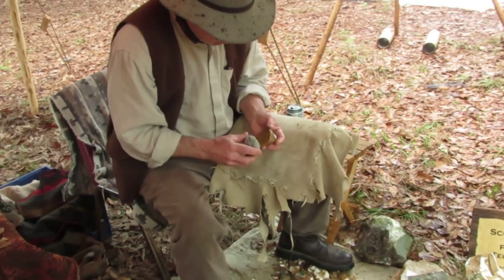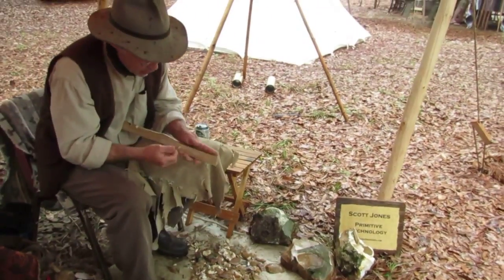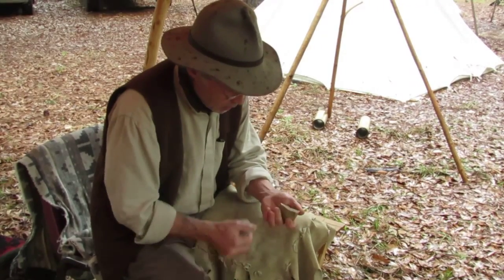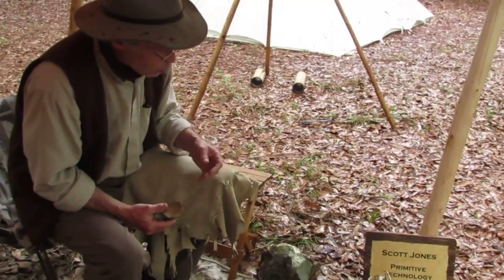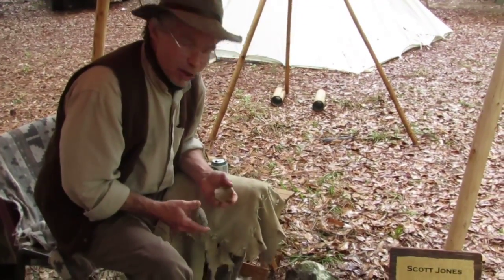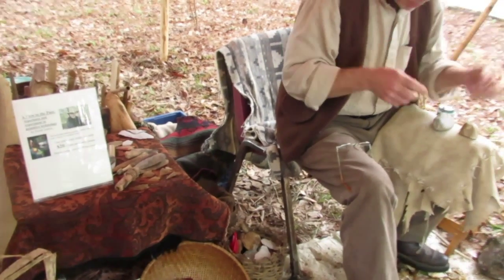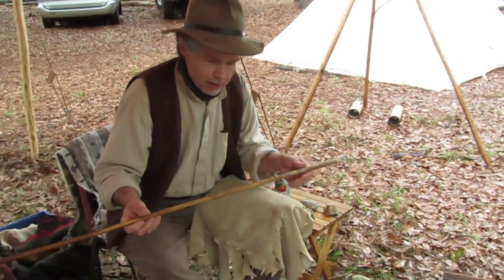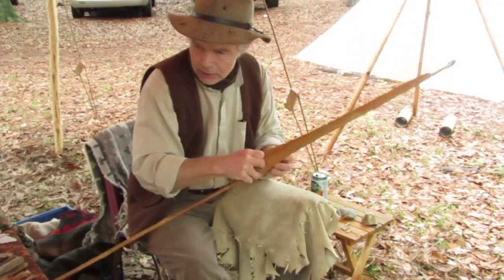Flint Knapping and Primitive Weapons Technology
Scott Jones is an archeologist, educator, and demonstrator of primitive technology. He was appearing at the April, 2013 Chehaw Indian Festival. In this video he is demonstrating some flint knapping techniques and discussing some of the history of primitive weapons such as stone tools, the bow and arrow, and atlatl. Visit his website is below and he has also authored a book on the subject, which is also available at the website or Amazon. Enjoy!